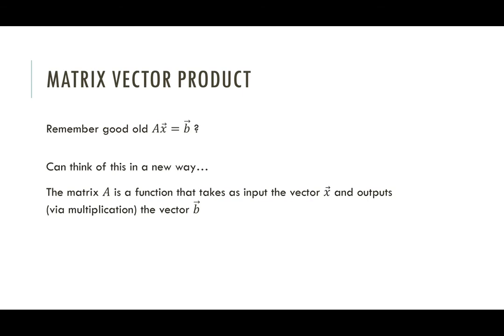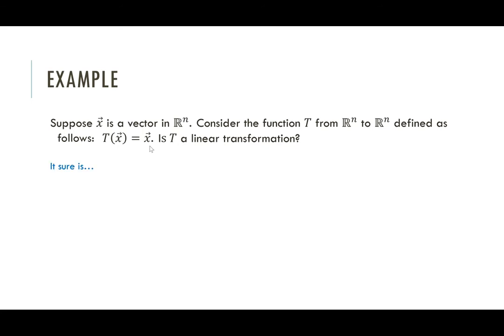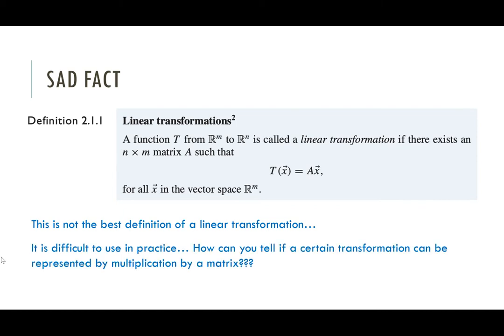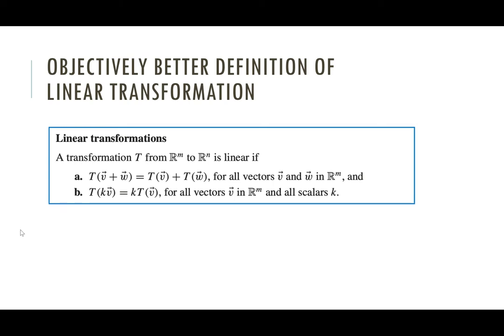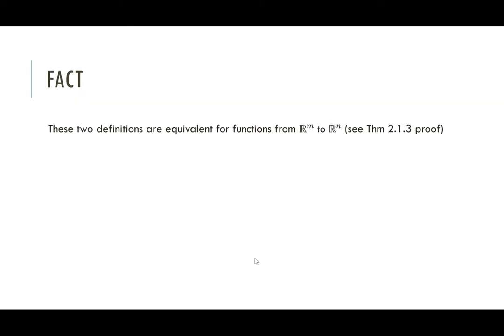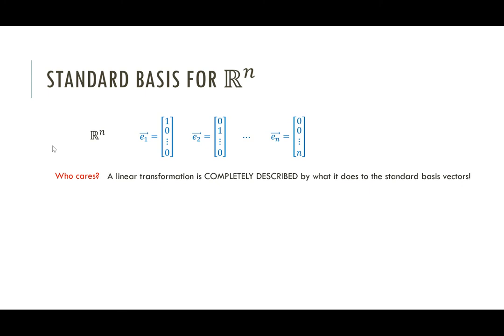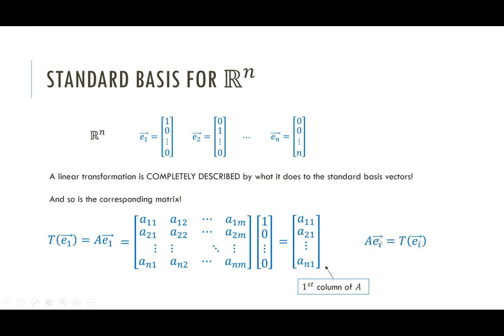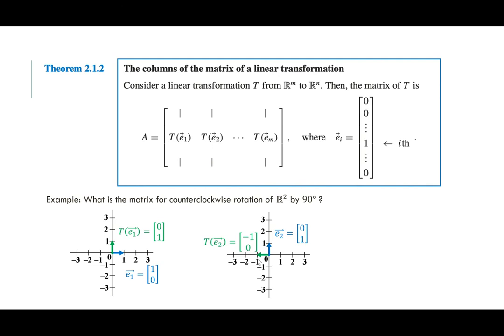Section 2.1 Linear Transformations, Matrix of a Linear Transformation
In this video we discuss multiple definitions of a linear transformation and ruthlessly declare one the obvious winner. Then we use the definitions of a linear transformation to produce its corresponding matrix. This corresponds to part of section 2.1 of the textbook Linear Algebra with Applications, 5th ed, by Otto Bretscher.